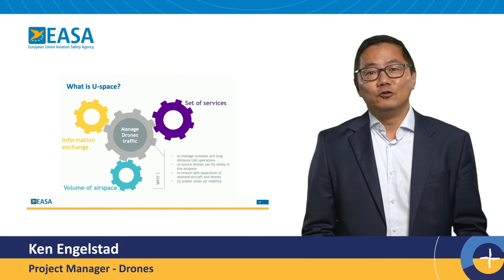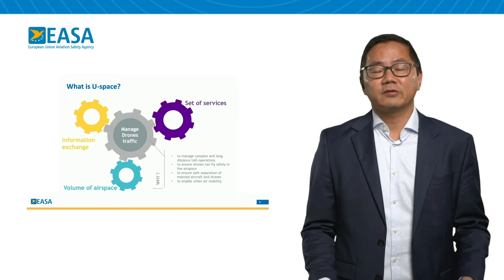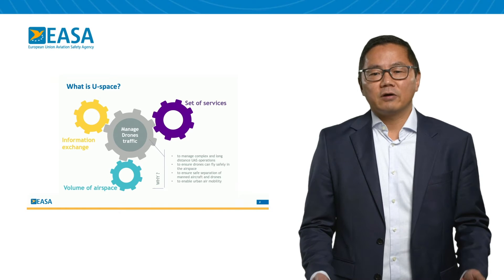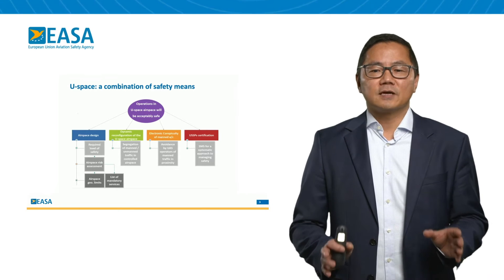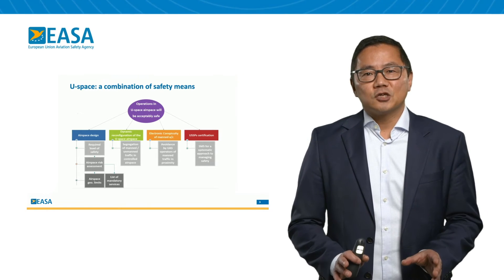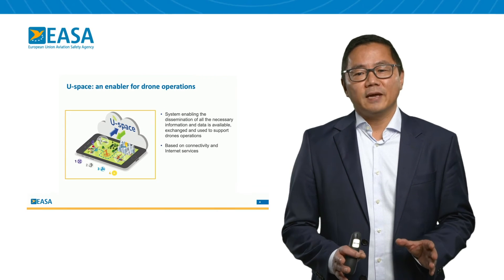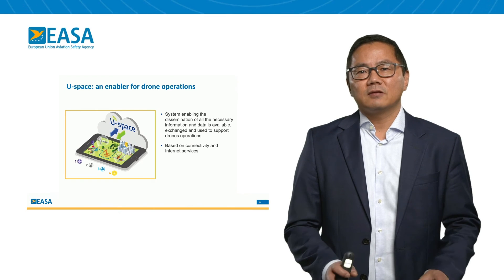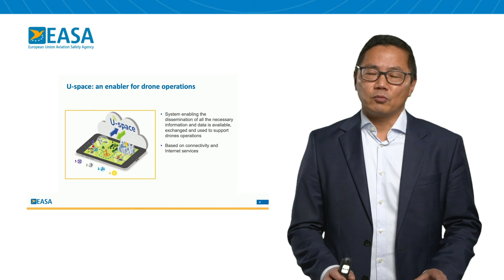What is U-space? Ken ENGELSTAD - Rotorcraft and VTOL Symposium 2020